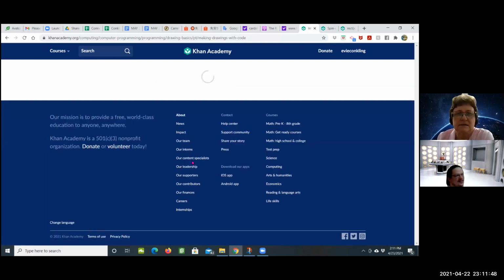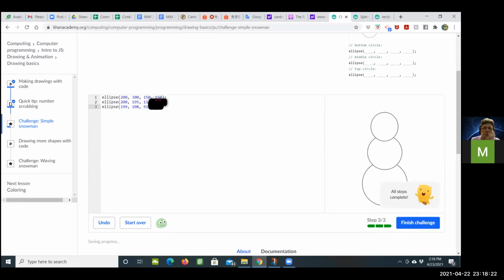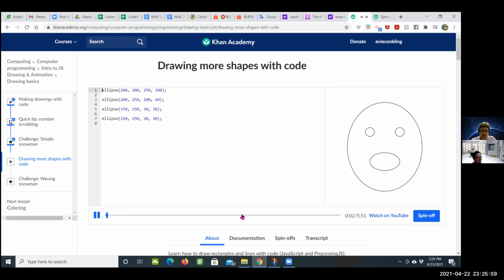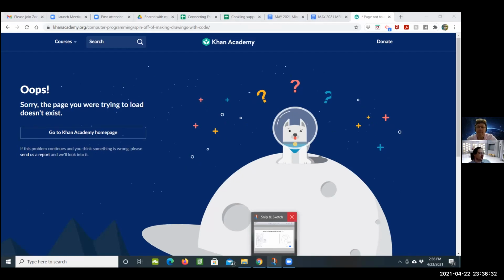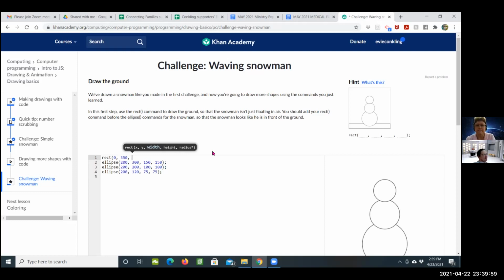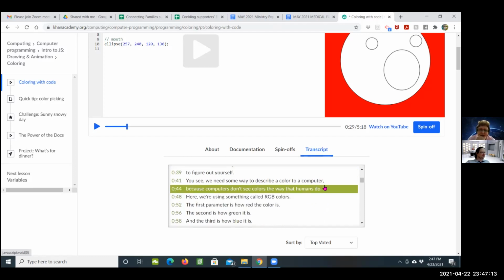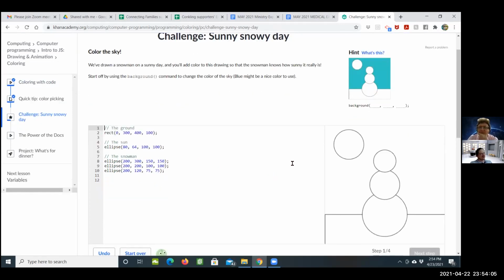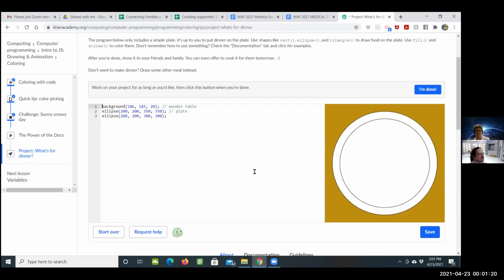Coding with Mom - Part 2 - Drawing Basics & Coloring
Being Silly 0:00
Drawing Basics 2:40
Simple Snowman 3:02
Drawing More Shapes With Code 16:34